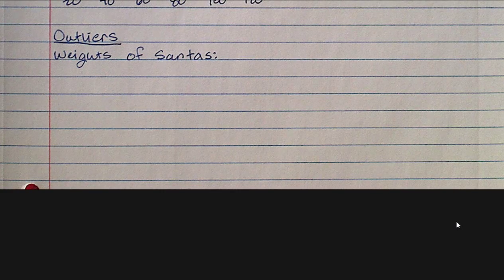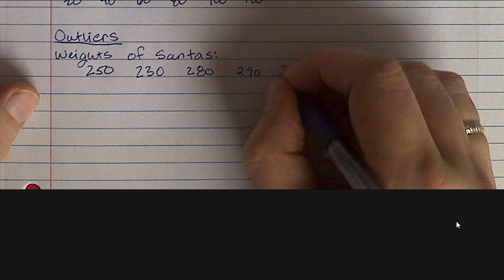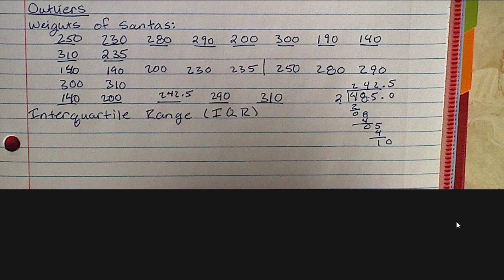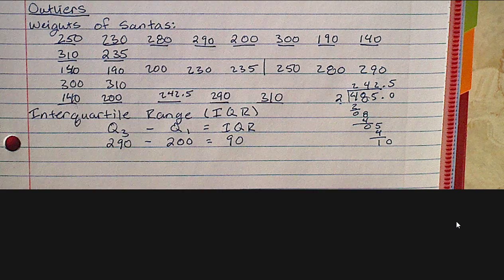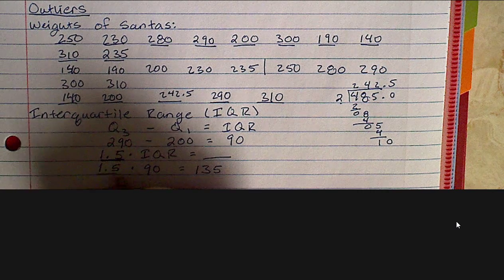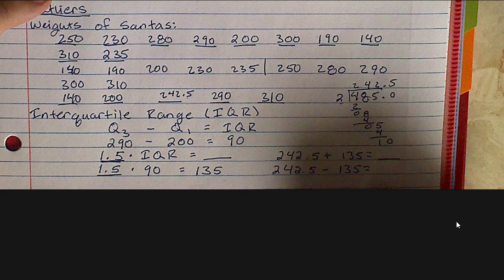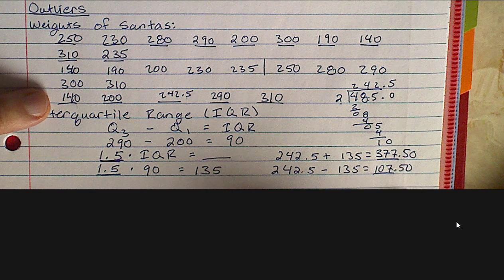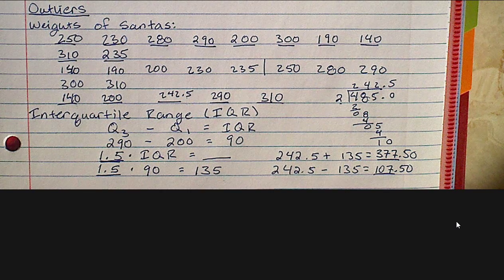Algebra 1 Notes Box and Whisker Plots with Outliers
Notes on finding outliers with box and whisker plots.